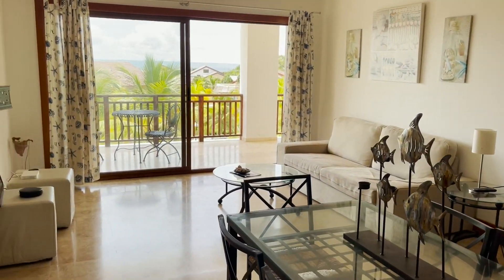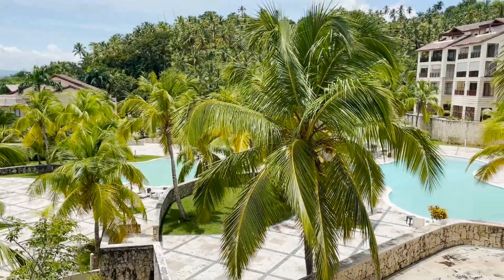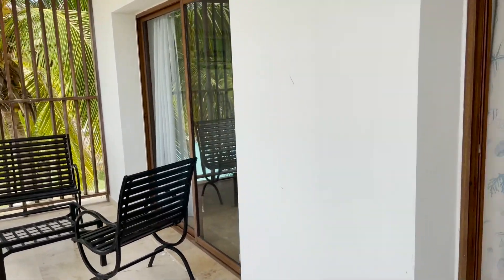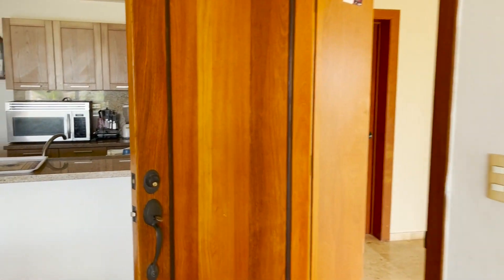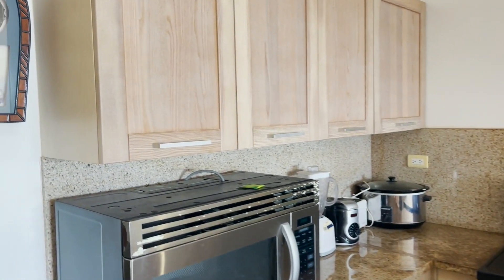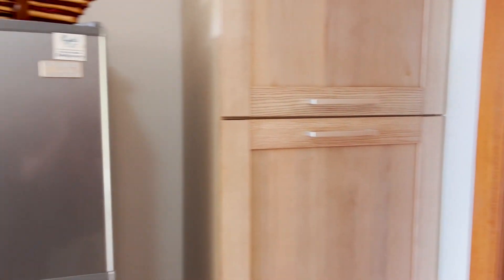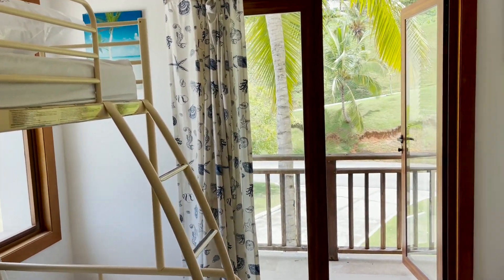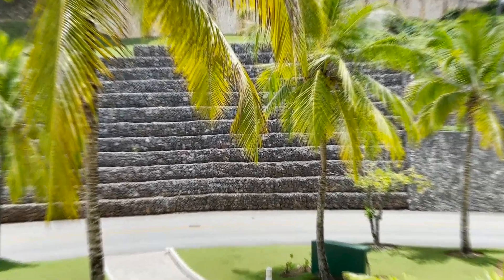Apartaments for AFFORDABLE PRICE! Luxury residence Puerto Bahia (Samana, Dominican Republic 🇩🇴)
Hi! My name is Yuri.
I’m a real estate agent in the Las Terrenas and Samana
If you are interested in purchasing this property, here are my contacts:

▬▬▬▬๑۩۩๑▬▬▬▬
Hello everyone! My name is Yuri Konstantinov.
I am a businessman and real estate agent in the Dominican Republic.
My family and I like to travel and we have already visited over 40 countries around the world. We currently live in Las Terrenas in the Dominican Republic, and we are very happy. You'll see on this channel reviews of the most diverse real estate in the Dominican Republic, which you can buy or rent with my help. I will show you villas, houses, apartments and plots of land for every taste and budget. Also I talk about all the nuances of life in the Dominican Republic on this channel.